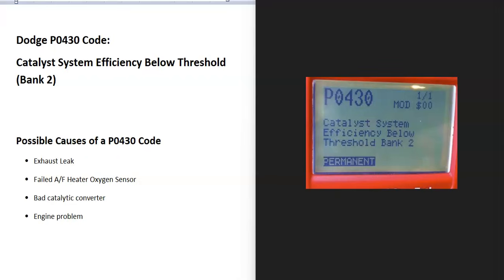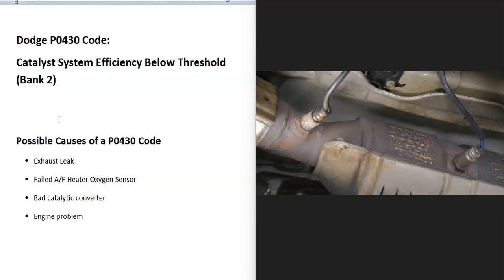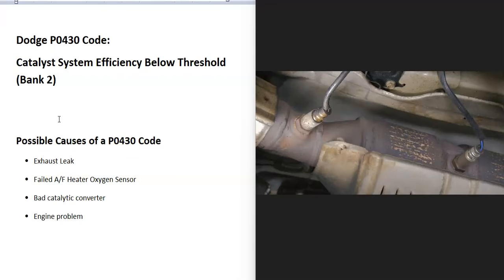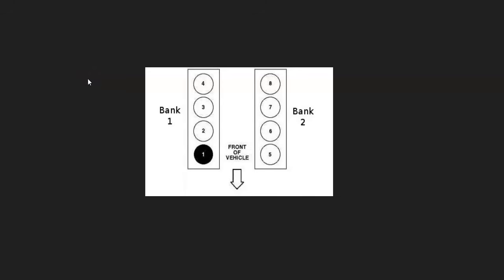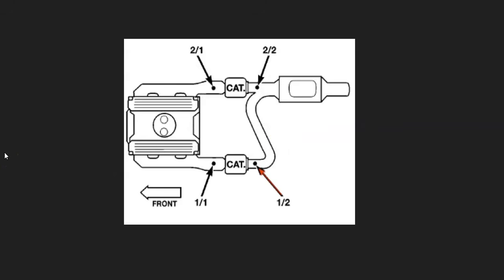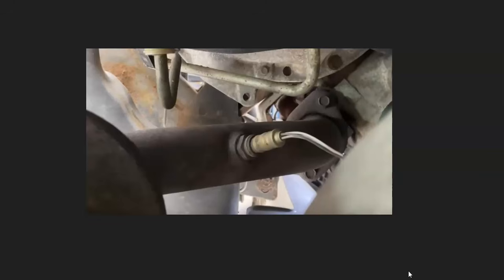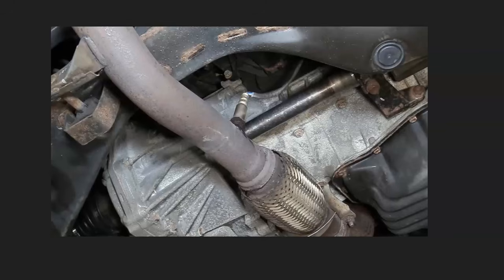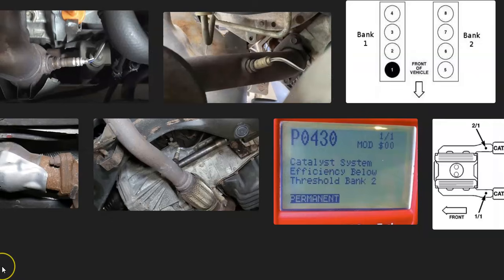How to Fix Dodge P0430 Code: Catalyst System Efficiency Below Threshold (Bank 2)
Causes and Fixes Dodge P0430 engine code: Catalyst System Efficiency Below Threshold (Bank 2)
Link to Cataclean on Amazon

Exhaust Leak
Failed A/F Heater Oxygen Sensor
Bad catalytic converter
Engine problem